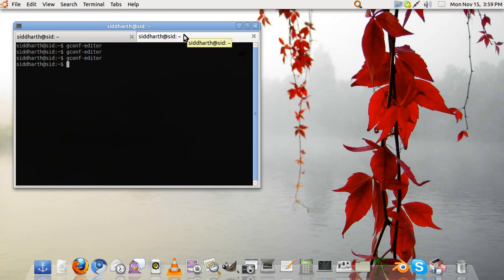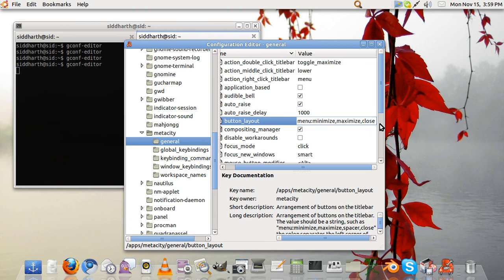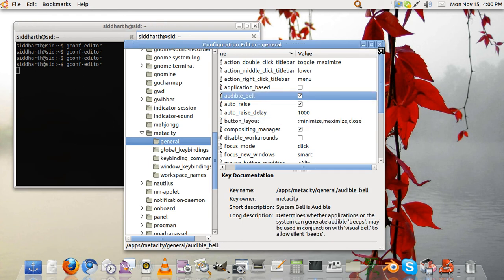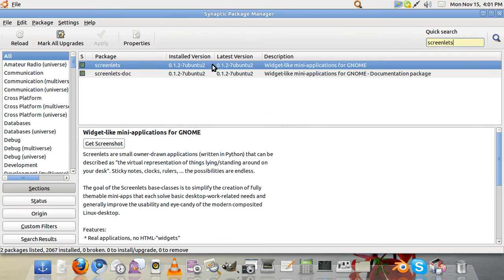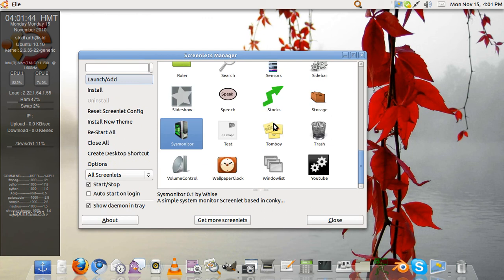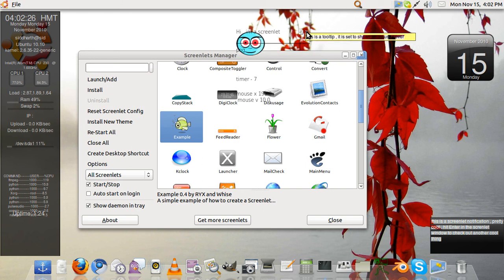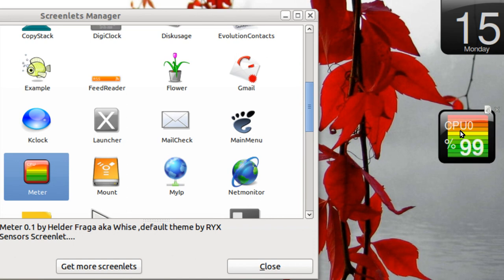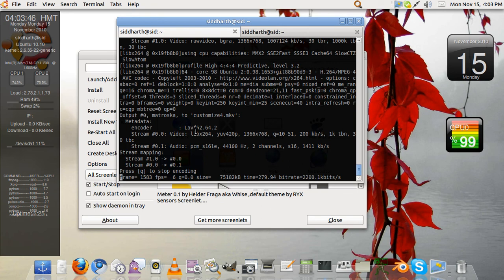customizing ubuntu 10.10 / 10.04 desktop - part three of the series !!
in this video you will learn how to customize your ubuntu desktop ...
how to get the windows buttons on to the right side as it is preffered by most of the people..
this is usefull stuff
Gconf editor command : gconf-editor